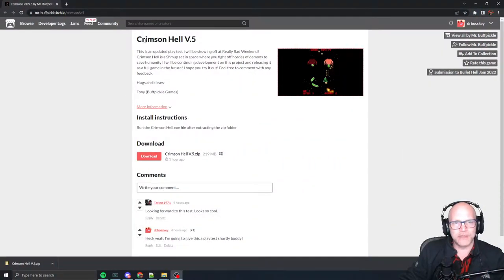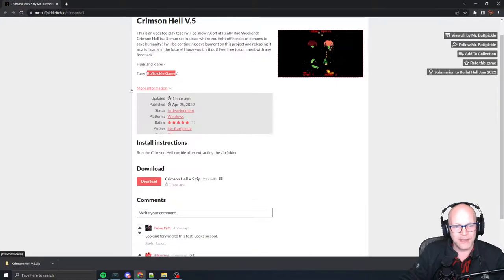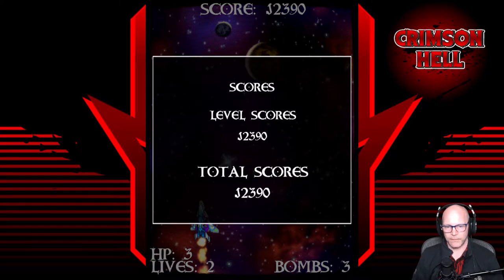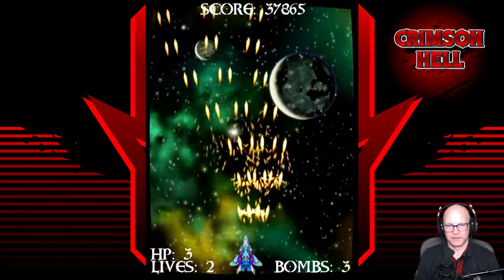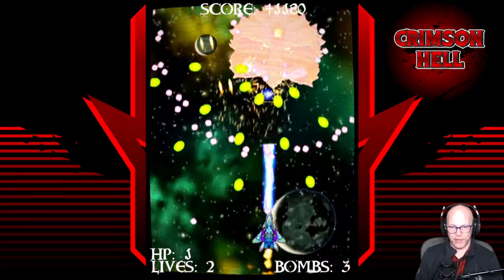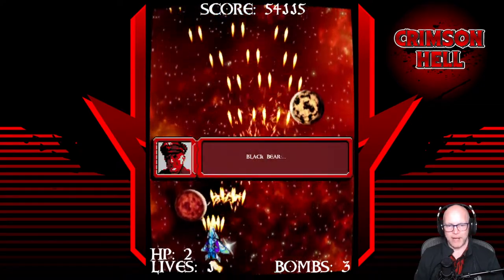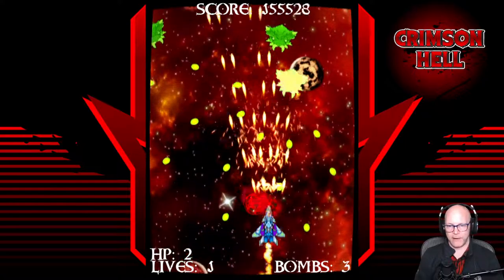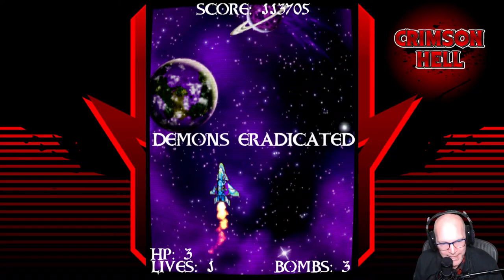Let's Play Crimson Hell, A Shmup Creator community game!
Thanks Mr. Buffpickle for making and sharing your demo of Crimson Hell!

@bulostudio is a wonderful engine dedicated to creating SHMUP games! Check it out!